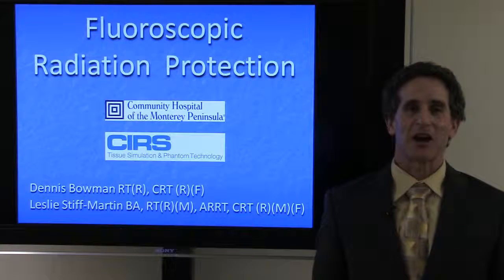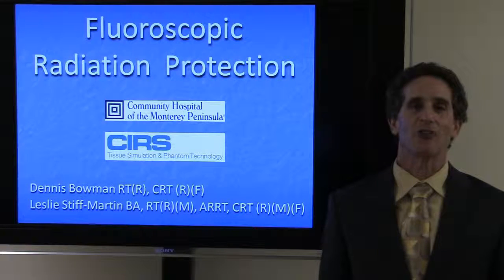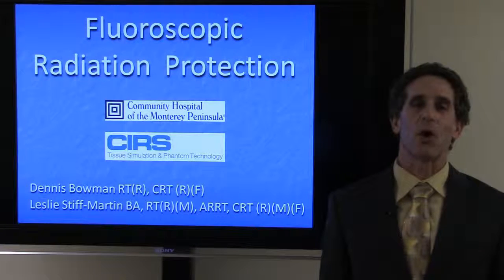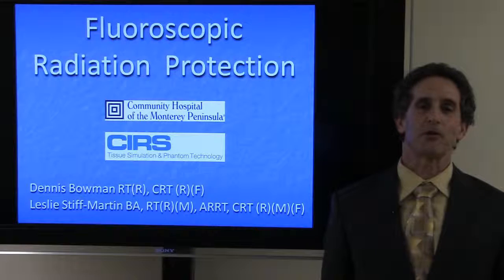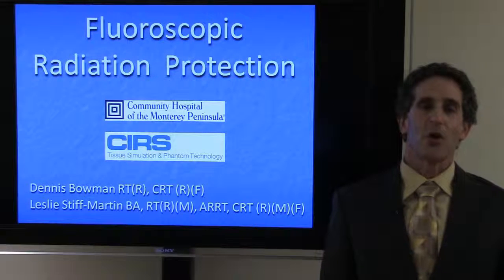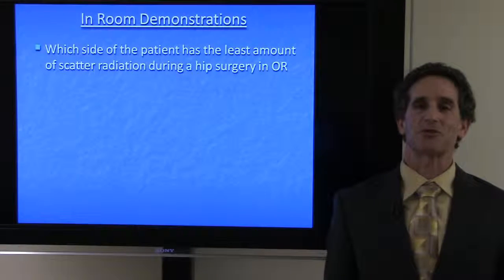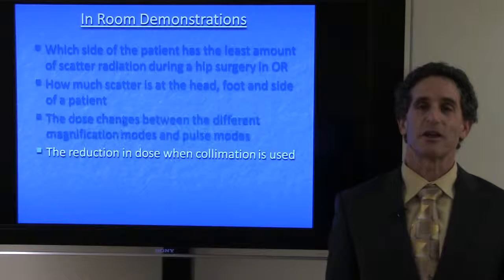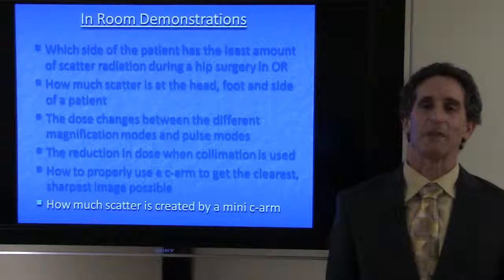Fluoroscopic Radiation Protection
Course objectives:
- Discuss the biologic effects of radiation.
- Discuss recent adverse events which happened due to radiation overexposure of patients.
- Recognize the "safety zones" in a room when radiation is being delivered to a patient, during an examination, when staff are required to remain in the room
- Demonstrate or discuss optimal fluoroscopy practices when performing a patient examination.
- Describe primary beam attenuation
- Discuss and demonstrate vertical collimations
- Describe natural and man-made sources of ionizing radiation and their sources
- Maintain the safest SID/OID during fluoroscopy in the R&F room and with the C-arm
- Understand and demonstrate radiation safety when operating a fluoroscope
- Identify the advantages and disadvantages of image intensifiers (IIs) when compared to flat panel detectors (FPDs)
- Describe how angling the x-ray tube affects radiation dose
- Explain how to properly set up and use a c-arm
- Understand the advantage of using the pediatric mode vs. the adult mode during pediatric fluoroscopy&nbsp;
- Understand and describe magnification modes and the effect on radiation dose to the patient/staff
- Identify the advantages of the automatic brightness system (ABS)